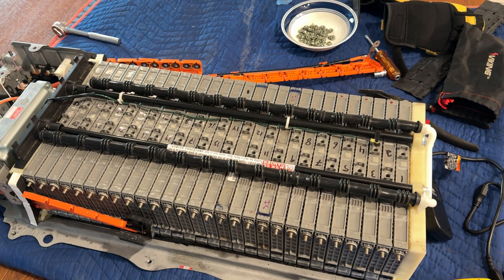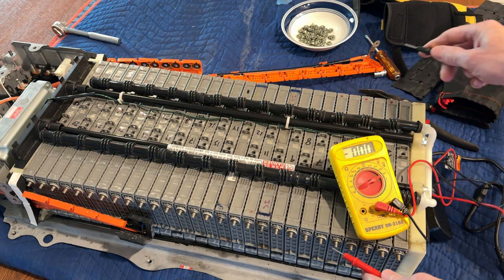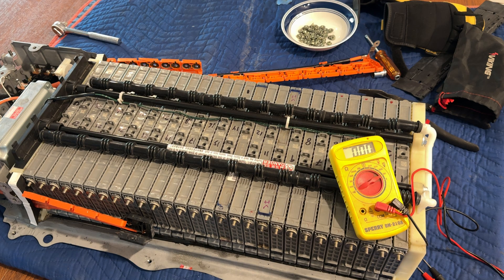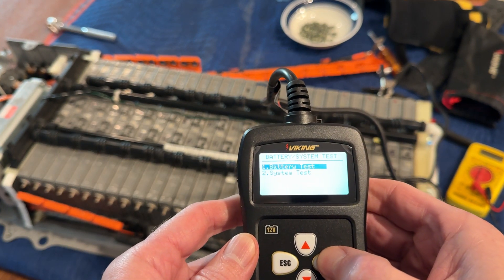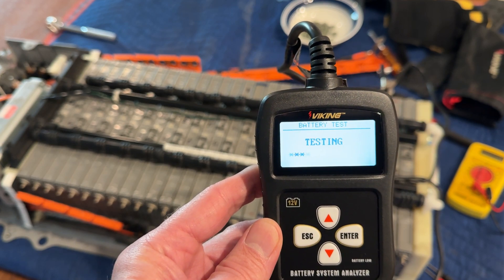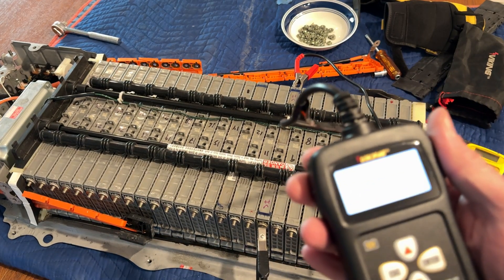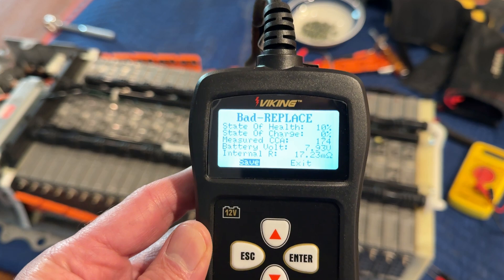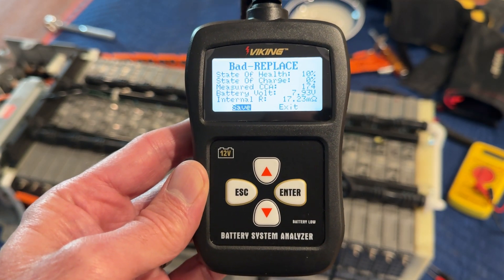Testing Prius Hybrid battery cell health the easy way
Using a $40 Harbor Freight 12 volt battery tester to test the health of individual cells of my 2008 Toyota Prius battery.